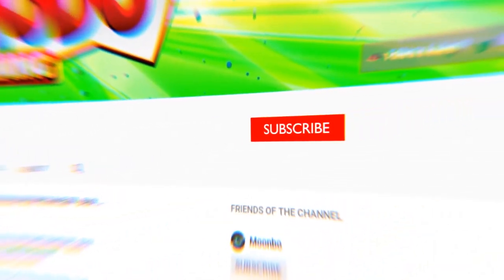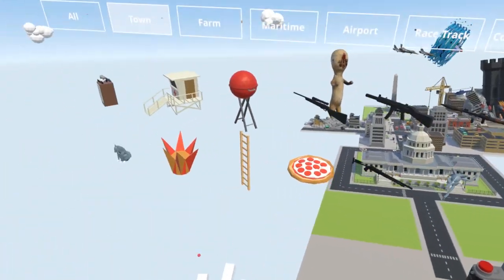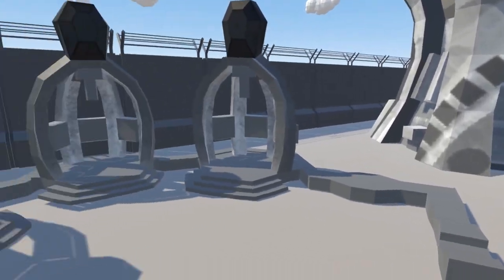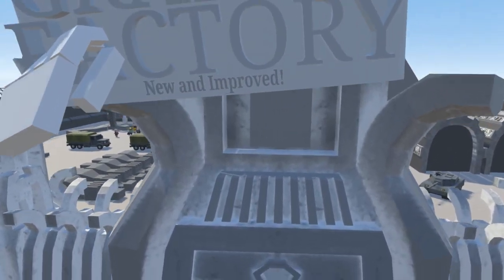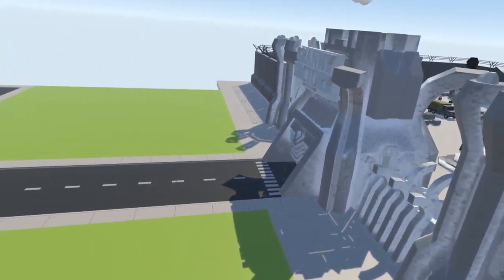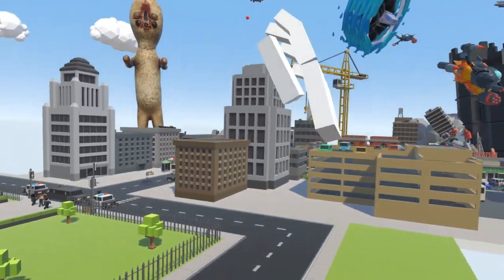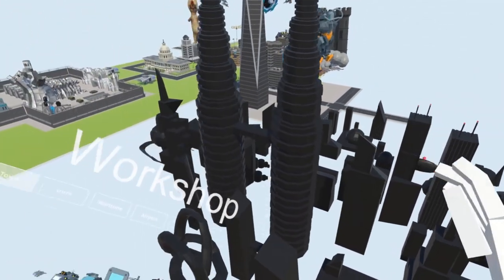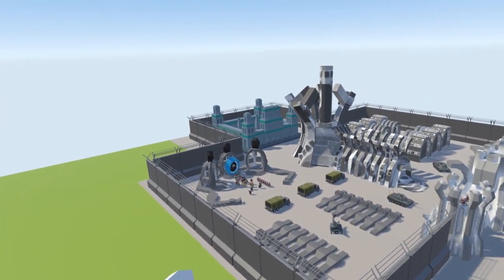Clone Granny Base & Infinity Gauntlet! - Tiny Town VR Gameplay - HTC Vive VR Game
Clone Granny Factory & Infinity Gauntlet! - Tiny Town VR Gameplay - HTC Vive VR Game

Welcome to Camodo Gaming's Let's Play of Tiny Town VR! This HTC VR game is all about building a city with crazy characters and even more crazy adventures. Today we build a new robot invasion & Granny Clones. What should we build next?